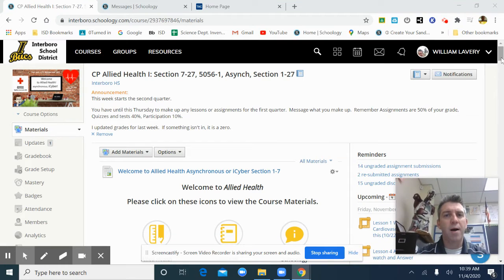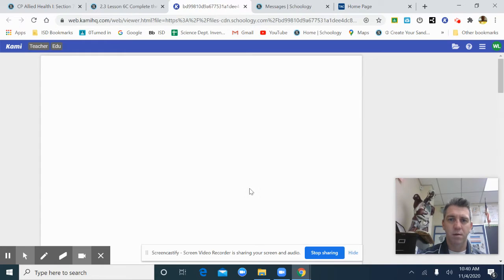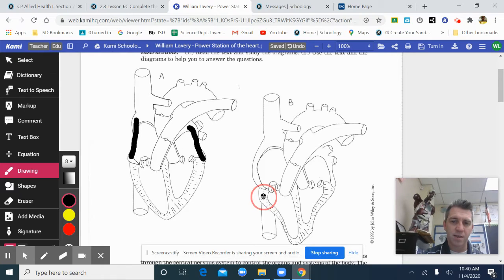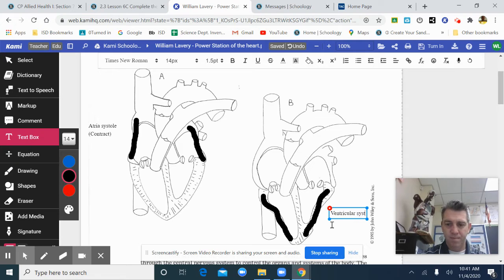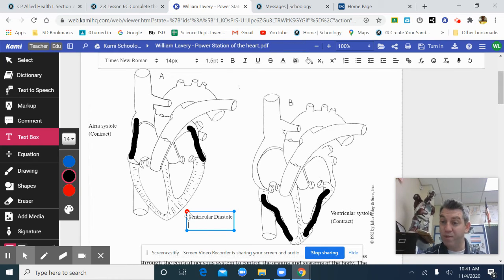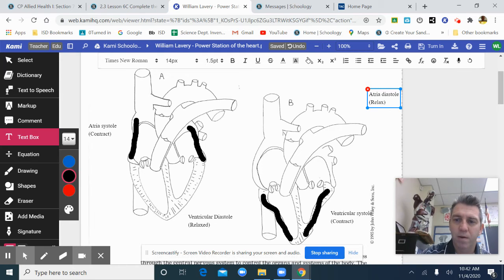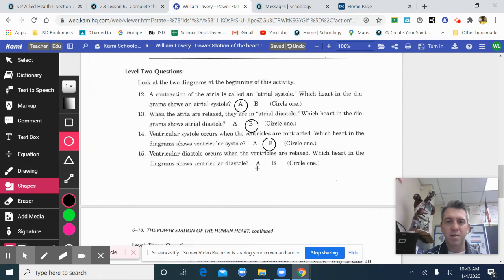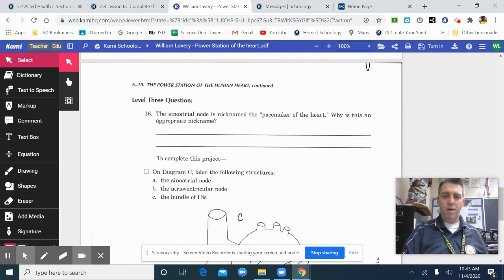Power station of the heart 11/4 (4 min video)